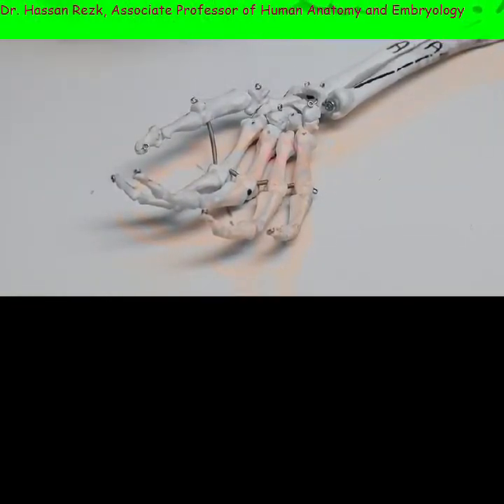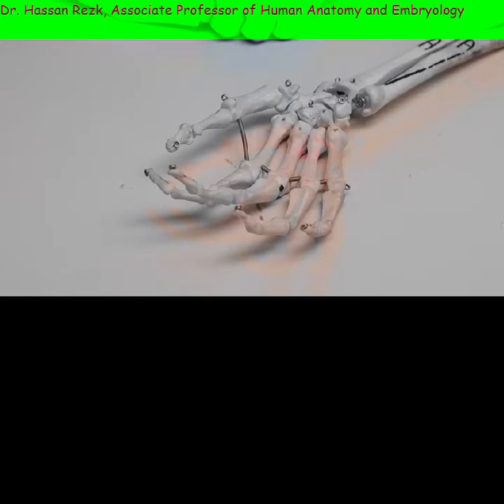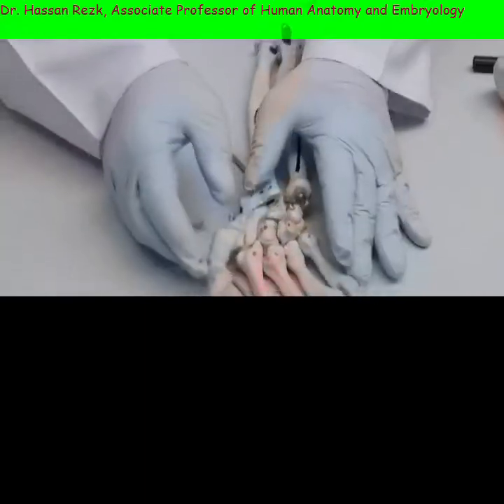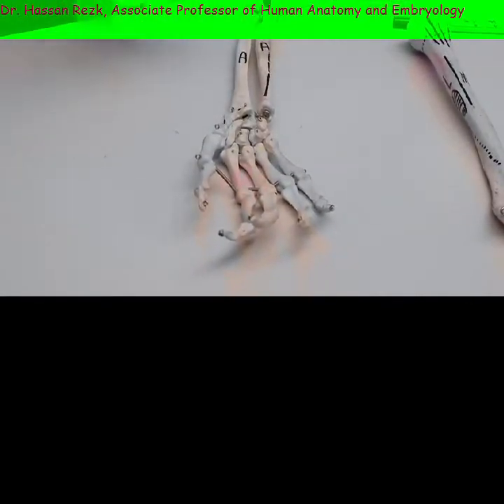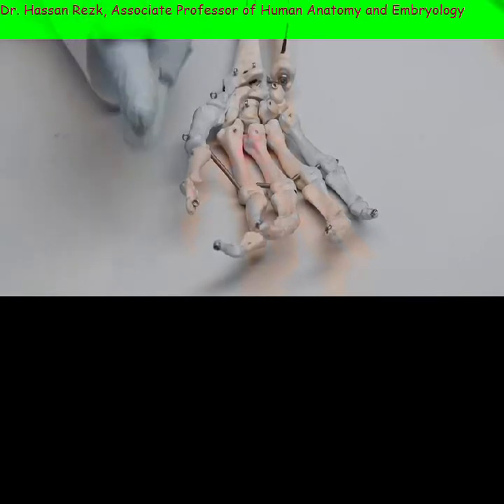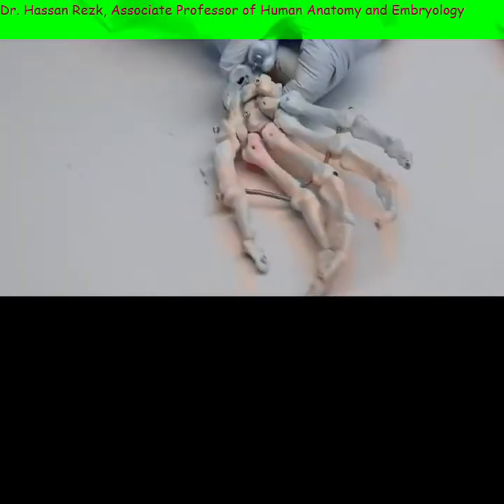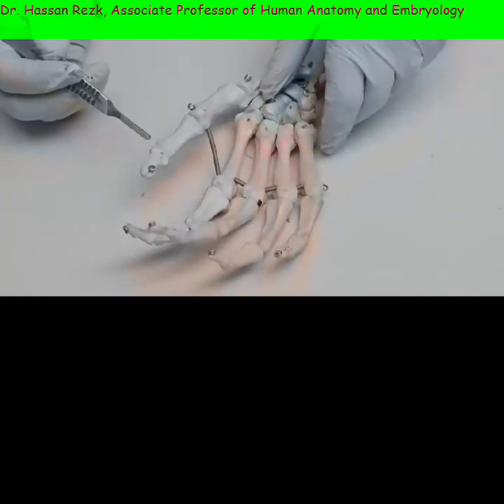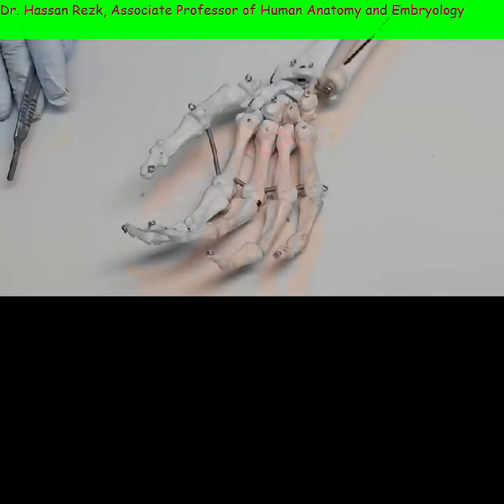6 General Features of Bones of Hand